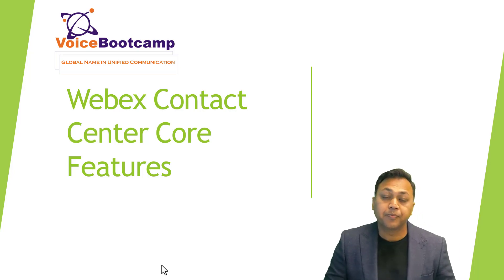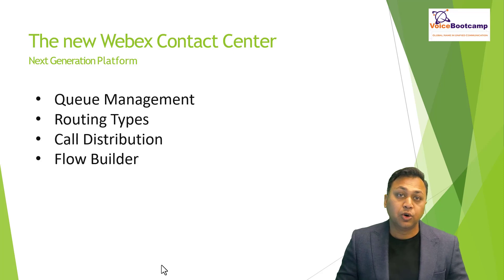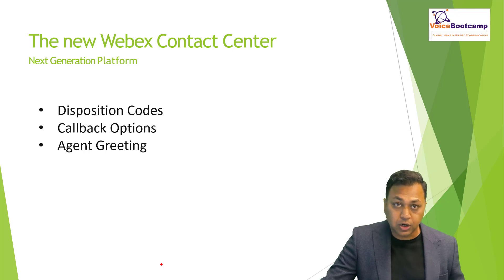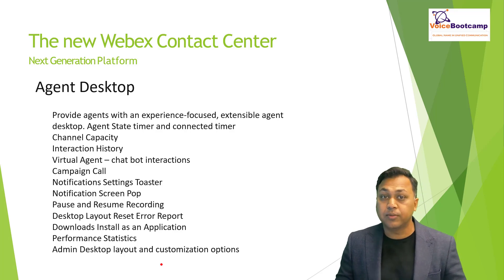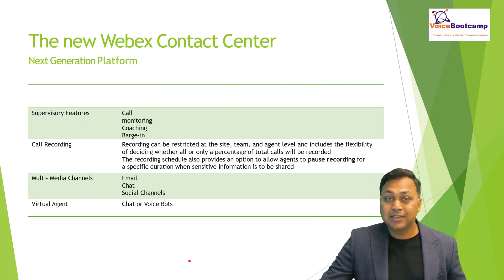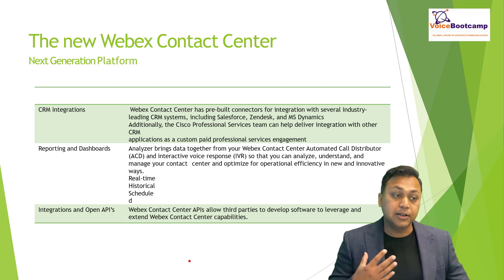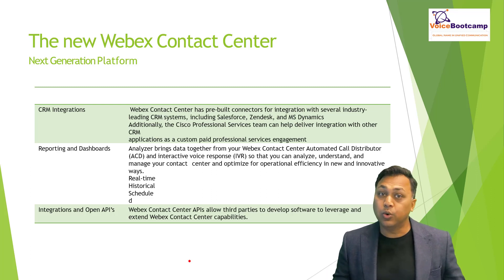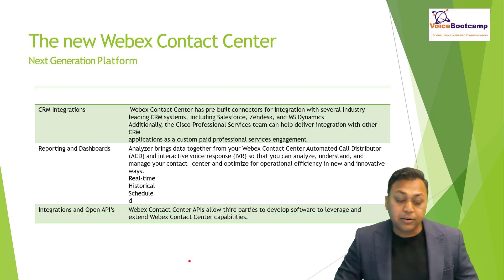WebEx Contact Center Trainingt Video - Overview of Cisco WebEx CC Core Feature